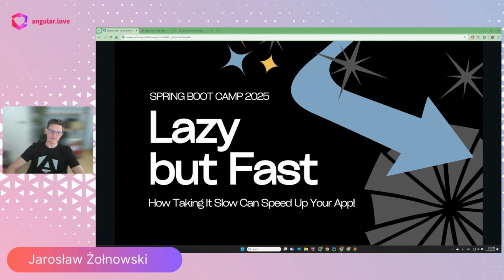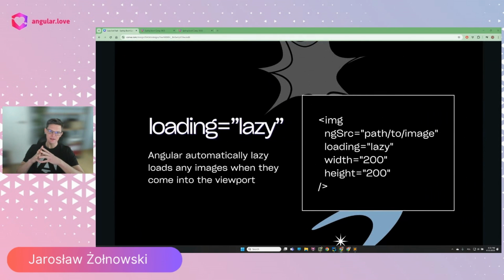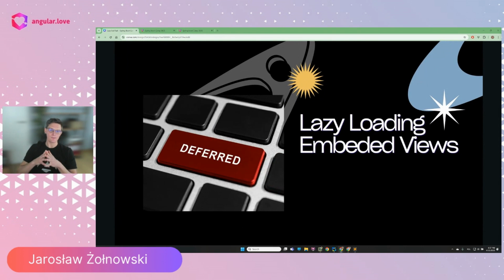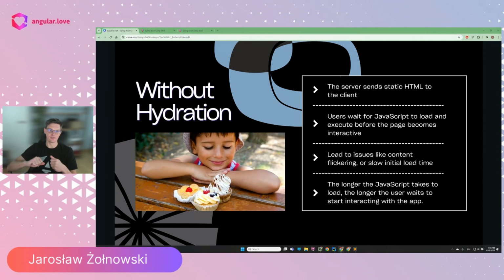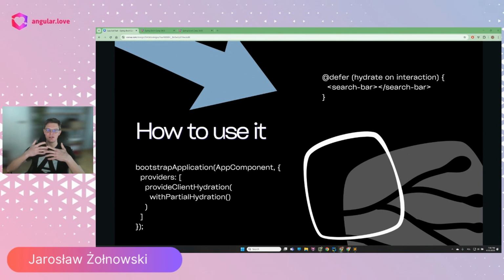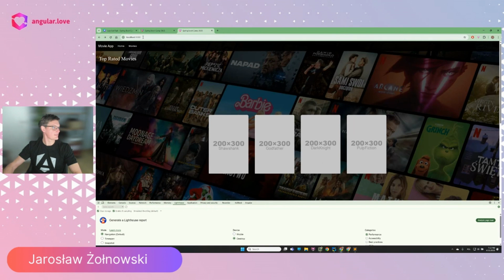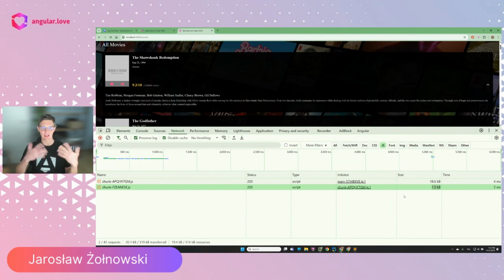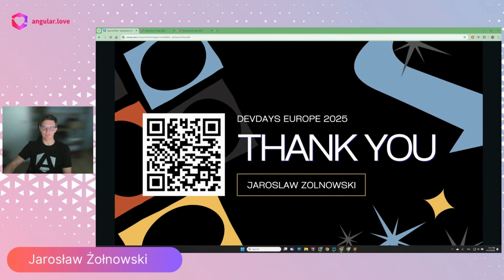Lazy, but Fast: How Taking It Slow Can Speed Up Your App! - Jarosław Żołnowski, GDE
In this talk, Jarosław explores why being lazy can actually make your app faster! He covers smart techniques that allow your application to work smarter, not harder, by deferring heavy tasks until they’re truly needed.

Speaker:
Jarosław has been all about front-end stuff for over 17 years now. He's passionate about sharing knowledge, whether through talks, writing articles, or leading workshops. He also organizes the Angular Catch-Up podcast and co-organizes the Angular Toronto Meetup. When it comes to coding, he is a big fan of clean code and squeezing out every bit of performance.

🕒 Timestamps:
00:00 - 03:27 - Speaker introduction and agenda overview
03:28 - 04:02 - Lazy loading definition - recap
04:02 - 07:15 - Lazy loading images: ngOptimizedImage
07:16 - 10:26 - Lazy loading routes overview
10:27 - 15:15 - Lazy loading embedded views: @defer, @triggers
15:16 - 21:59 - Hydration - an overview
22:00 - 36:44 - Demo - lazy loaded techniques in action
36:45 - QA

This talk is part of Spring Camp (April 15, 2025) hosted by Angular.love—a community for Angular developers. We organize meetups and share resources on our blog to create a space where developers can connect and learn.